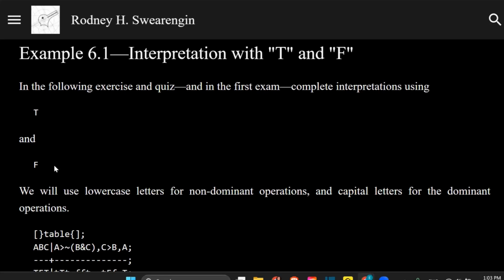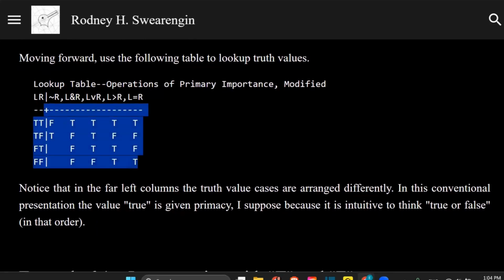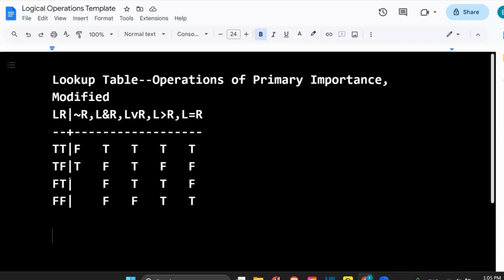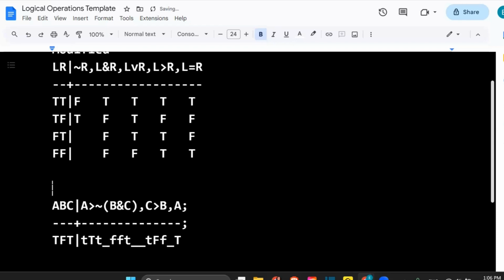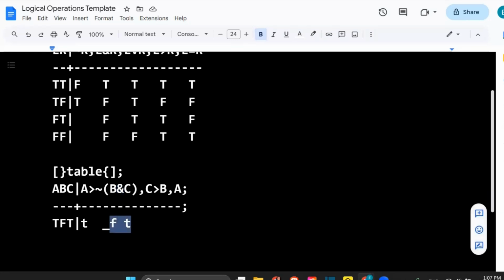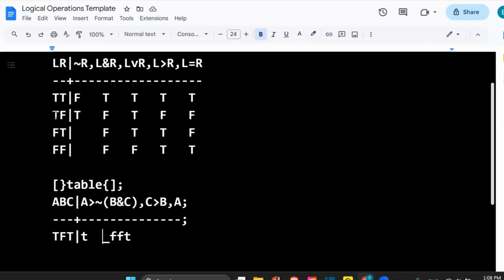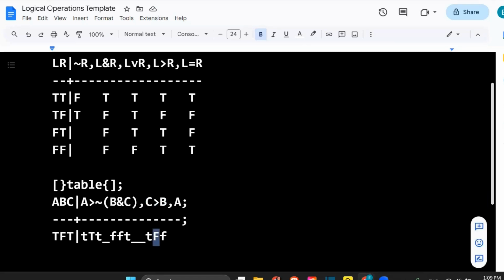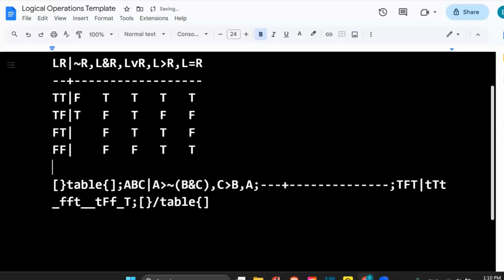Logic 0 — Example 6.1 — Interpretation with "T" and "F"